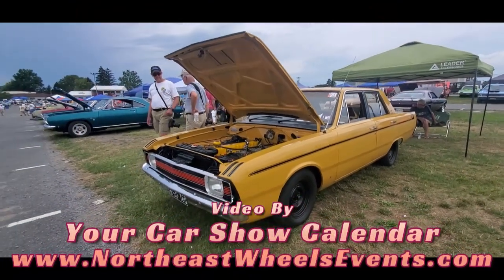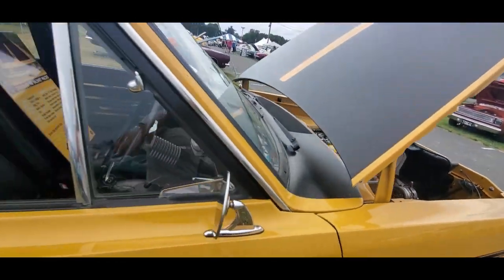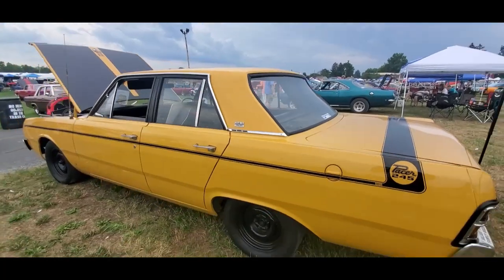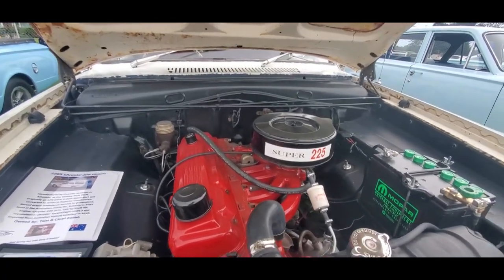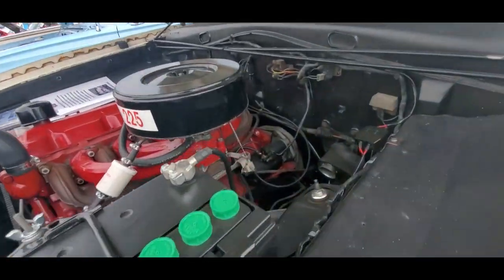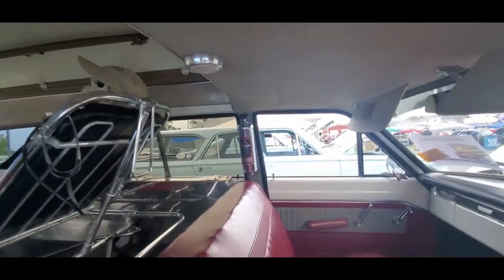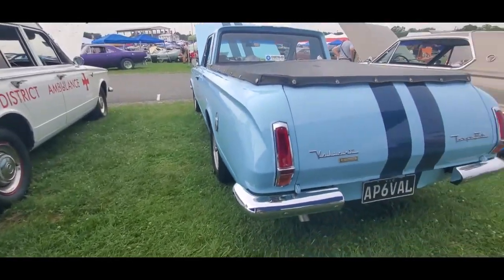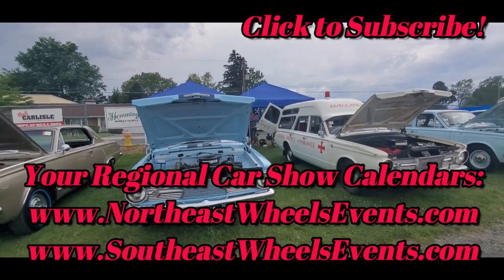3 Australian Valiants Pacer,Ute and Ambulance 2023 Chryslers at Carlisle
Not 1 but 3 Australian Valiants graced the field of the 2023 Chryslers at Carlisle. 1965 Chrysler Valiant ute, ambulance and 1975 Valiant Pacer! For more photos, videos and your regional calendar of events,